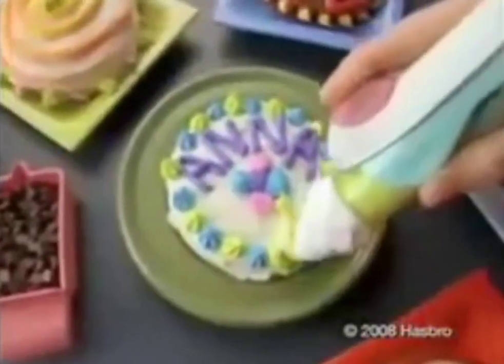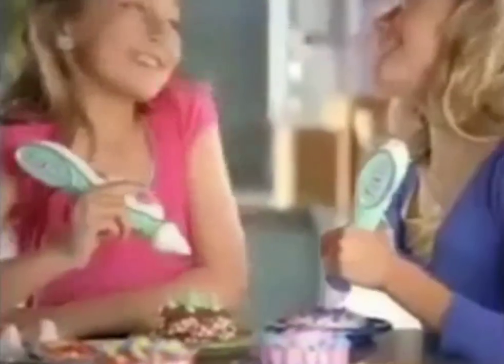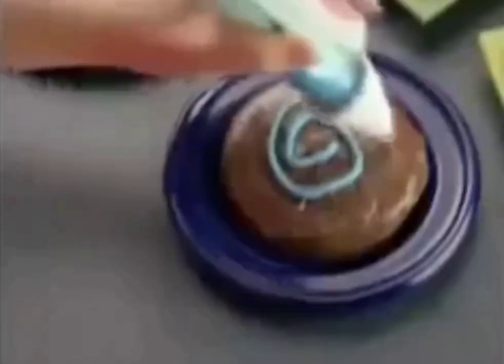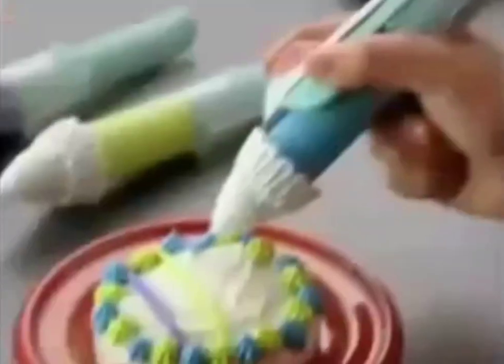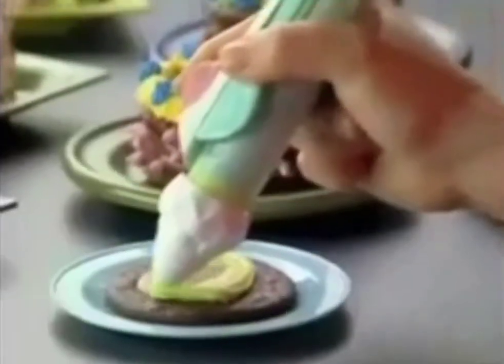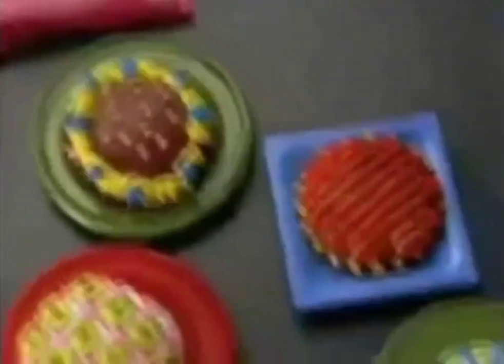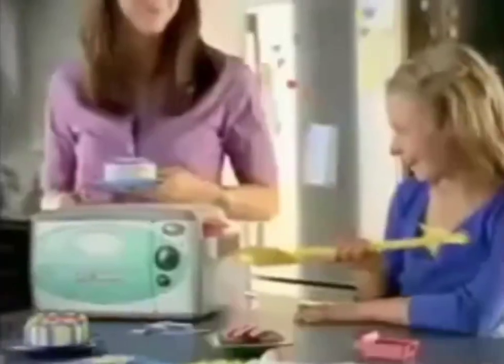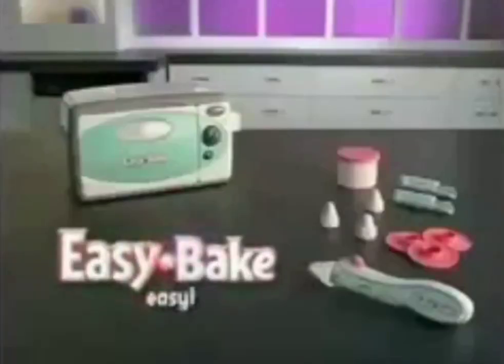Easy Bake what going to make it fun with friends and Easy-Bake 2008 Commercial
Twitter or Threads - All Life Commercial